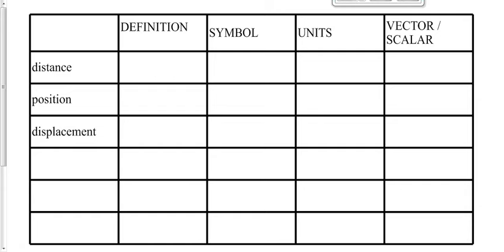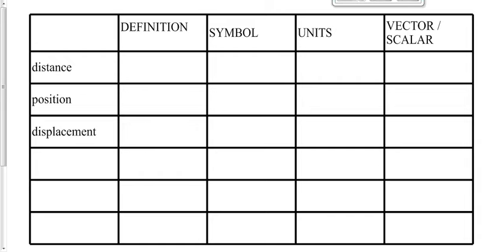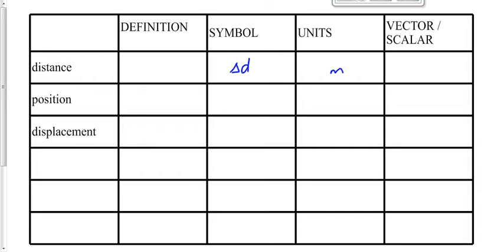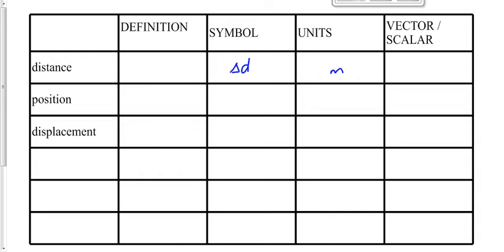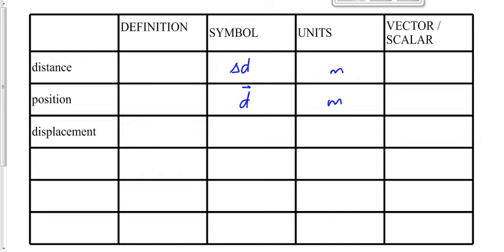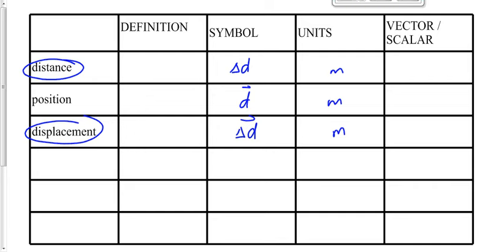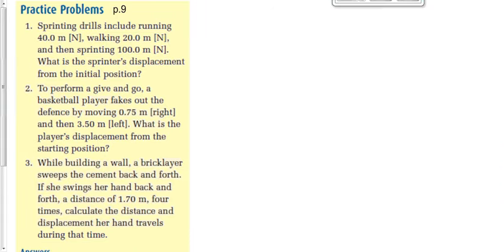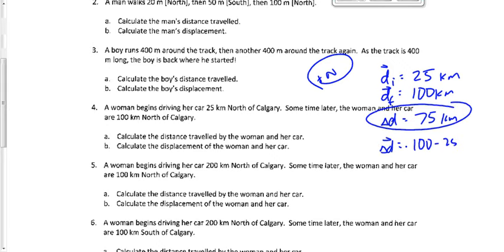(102-P2016F) Distance, Position, and Displacement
Finding distance, position, and displacement.